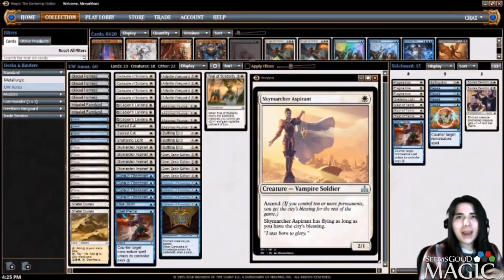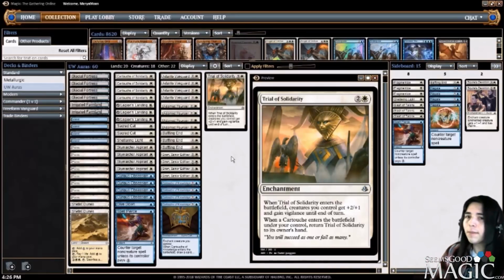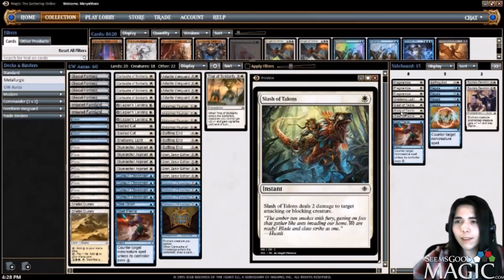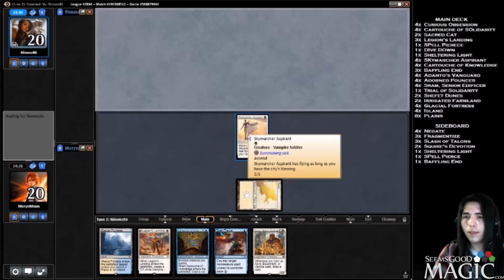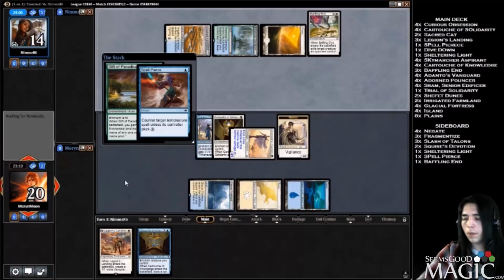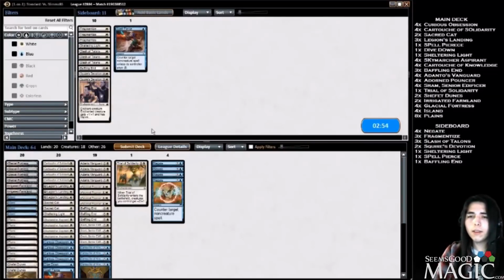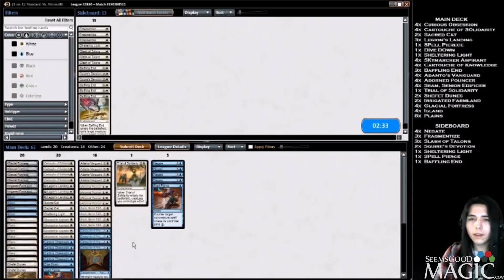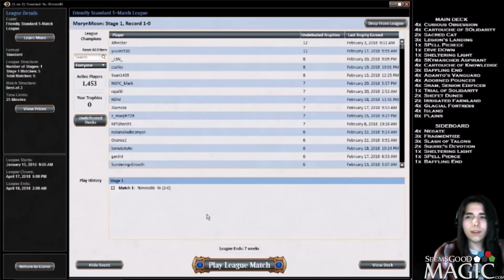Rivals of Ixalan Standard UW Auras: Deck Tech and Match 1 with Meryn Moon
Meryn Moon showcases standard UW Auras for SeemsGoodMagic.com!